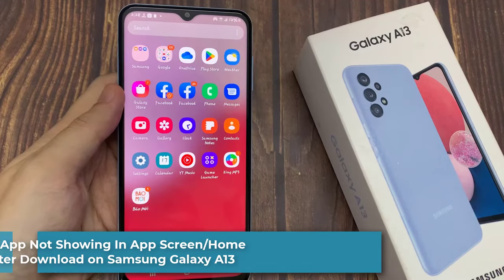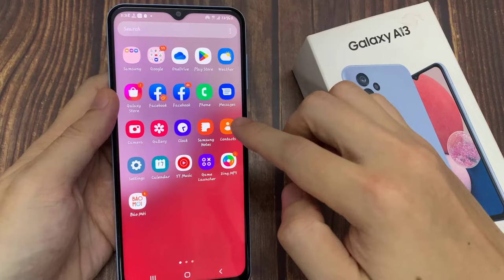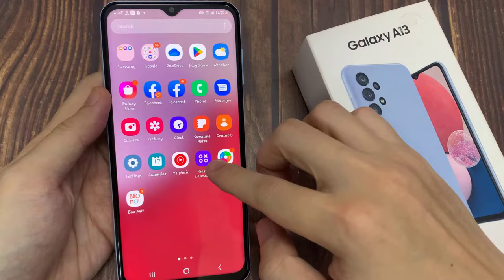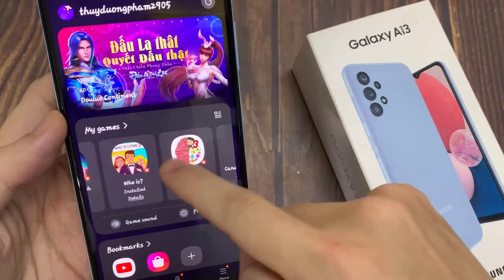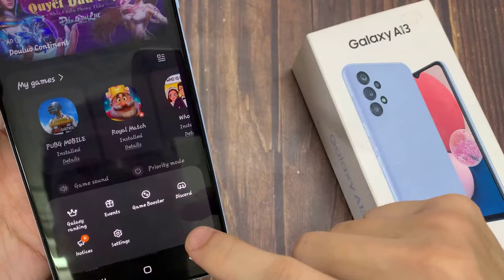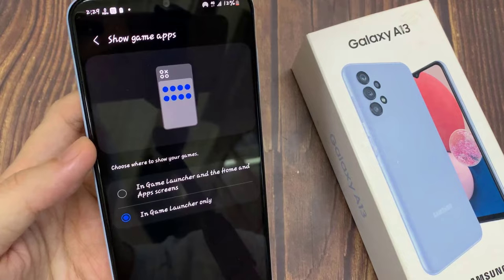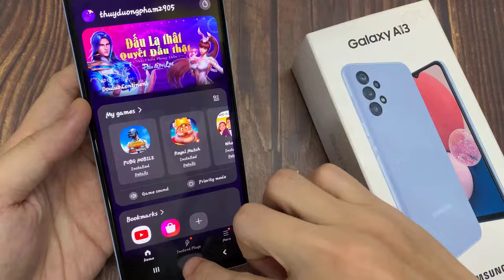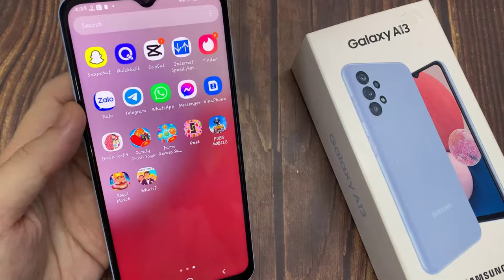FIX: Games App Not Showing In App Screen/Home Screen After Download on Samsung Galaxy A13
Learn how you can fix the games app not showing in the app screen or home screen after you have downloaded it on Samsung Galaxy A13.